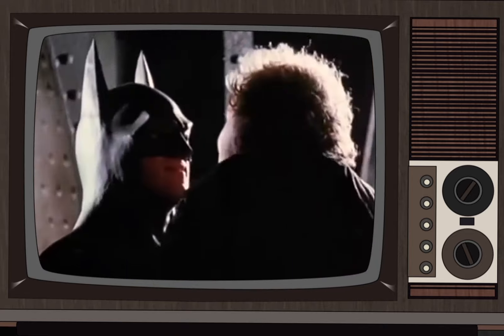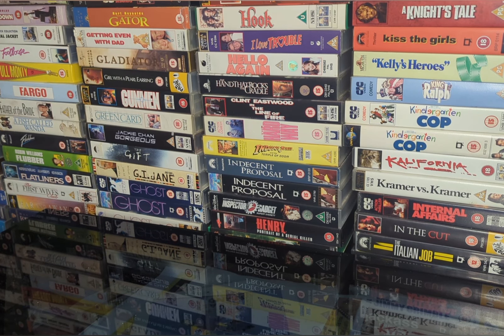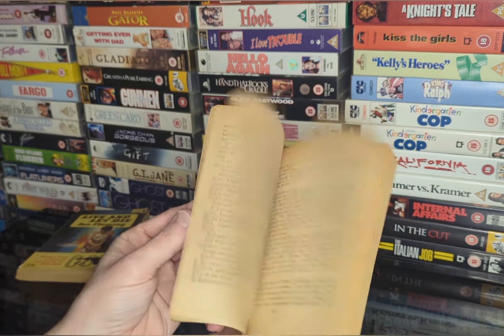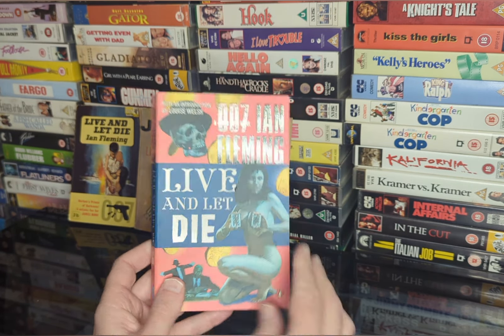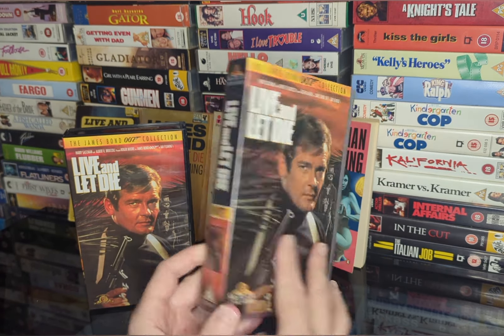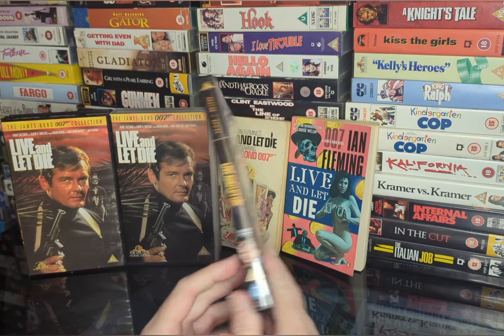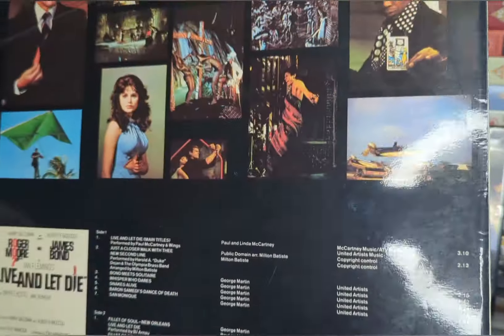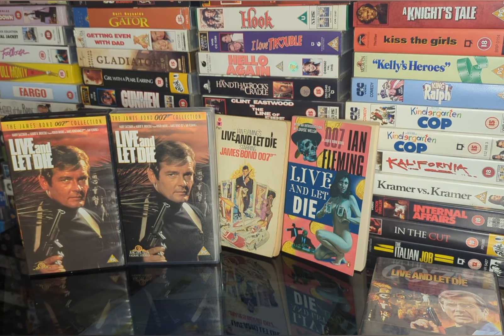My Collection of James Bond Live and Let Die (1973) Physical Media Collection